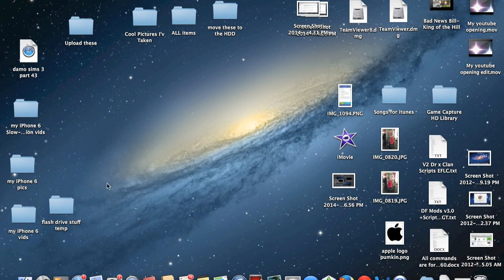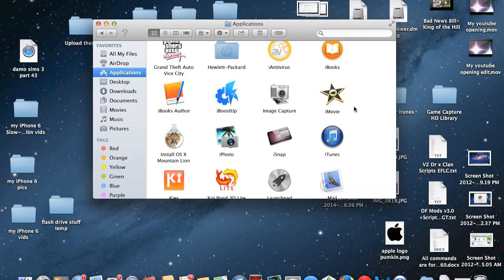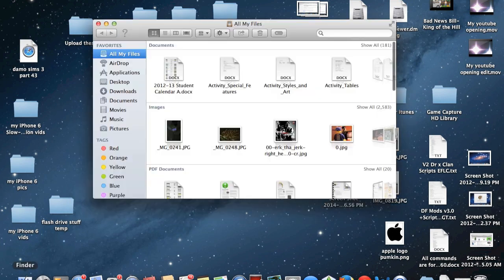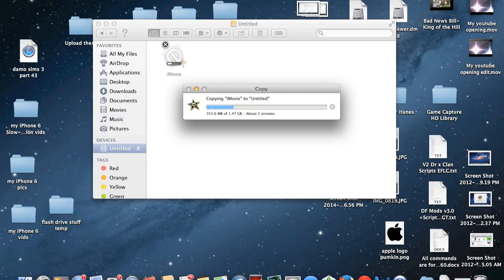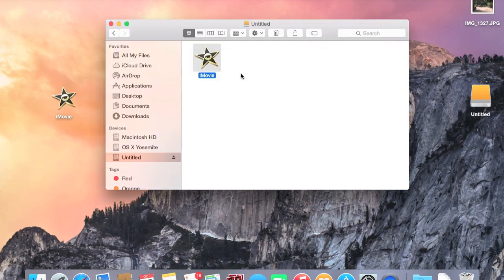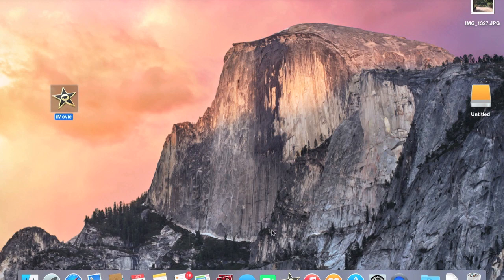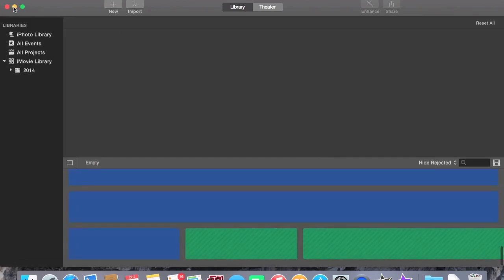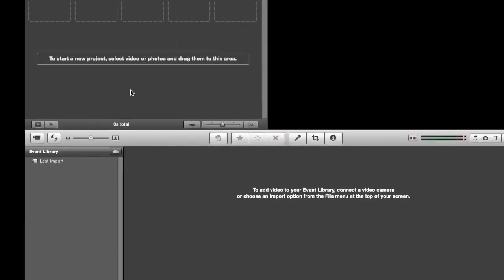How to downgrade iMovie in OS X Yosemite to an earlier version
In this video I demonstrate how to Downgrade iMovie in OS X Yosemite. The process is very simple to do! It's as simple as just copying the older version of iMovie over to OS X Yosemite.

Click this link to download the version of iMovie you want/need